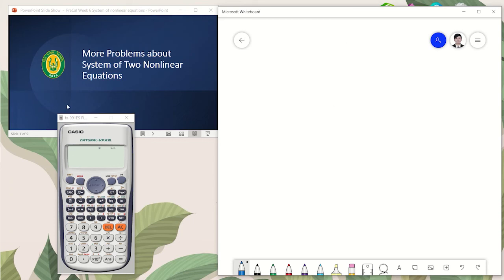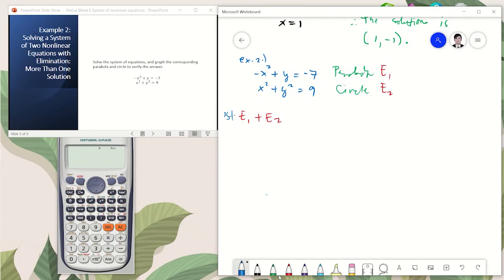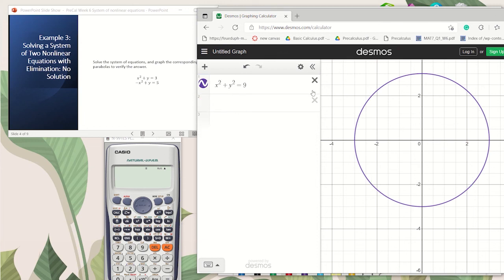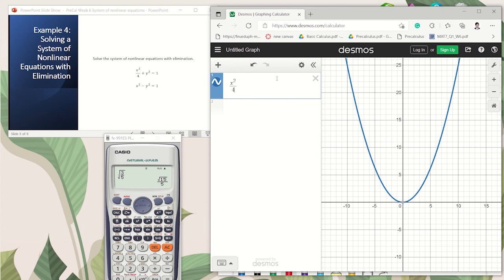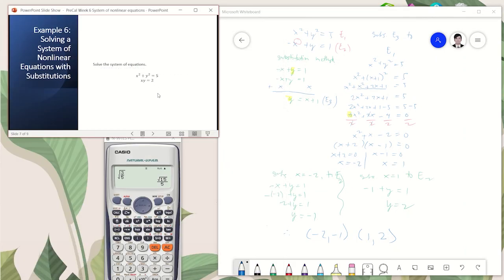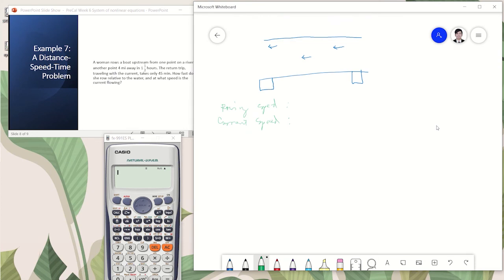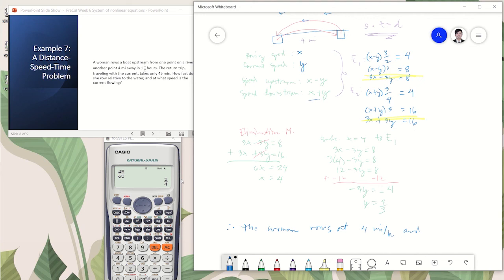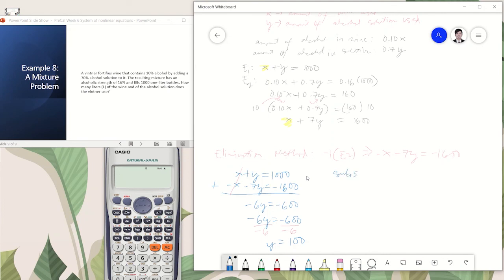Grade 11 PreCalculus More Problems Systems of Nonlinear Equations